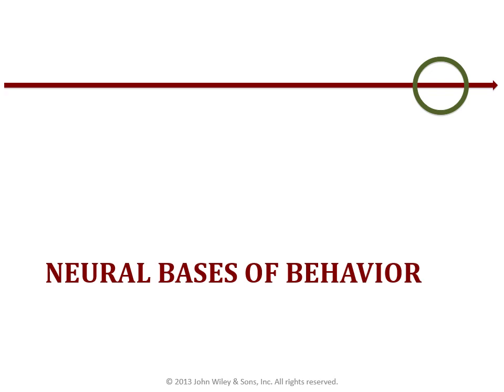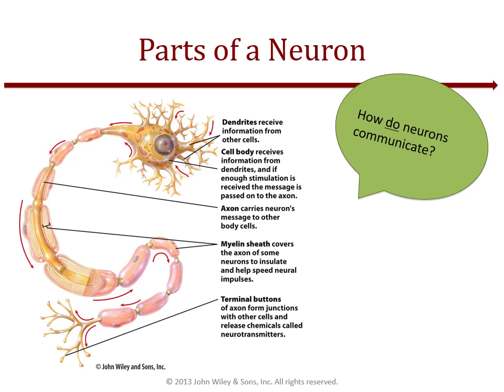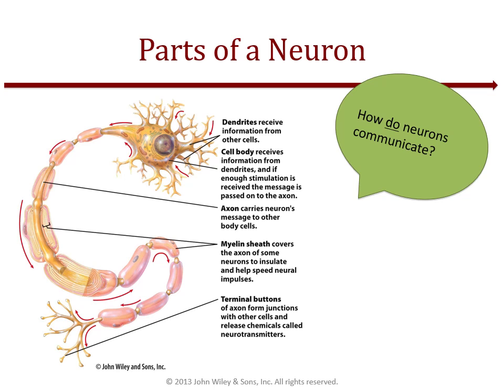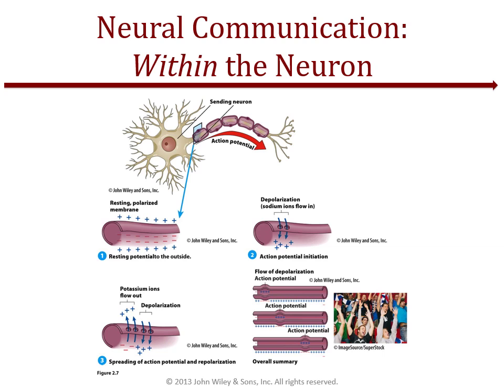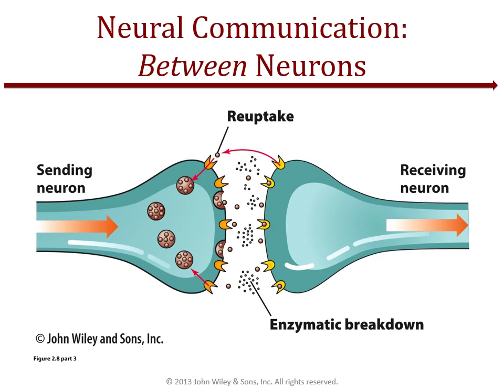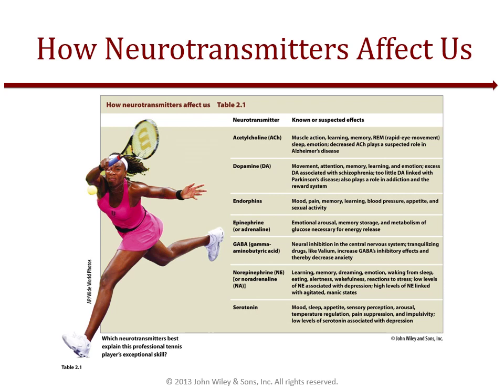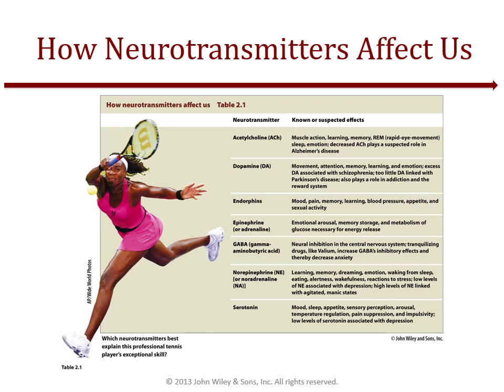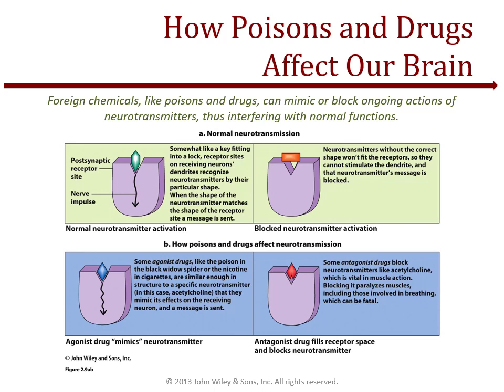Carpenter Ch02 Video Lecture 013120